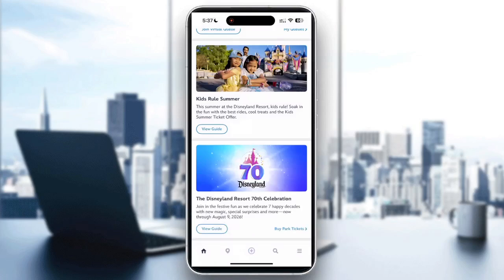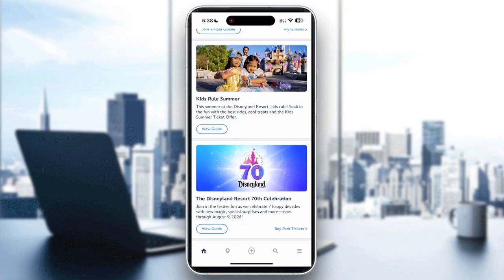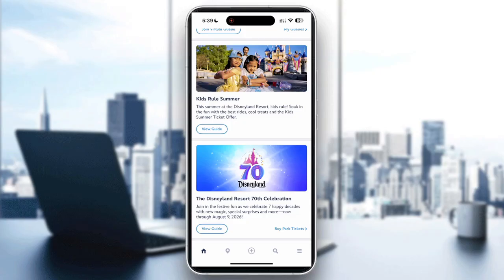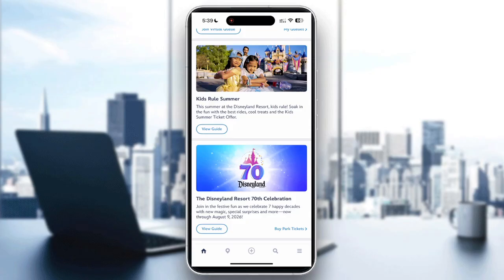How To Complete Hotel Online Check-In in the Disneyland Mobile App! Tutorial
Today we talk about disneyland hotel,disney parks,complete hotel online check in in the disneyland mobile app,disneyland app